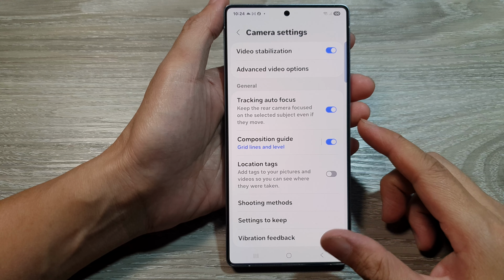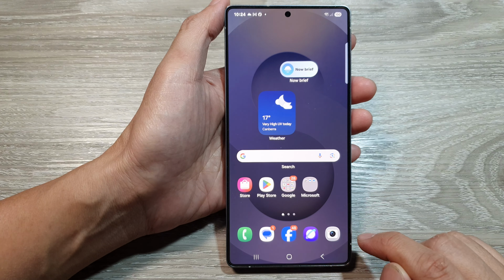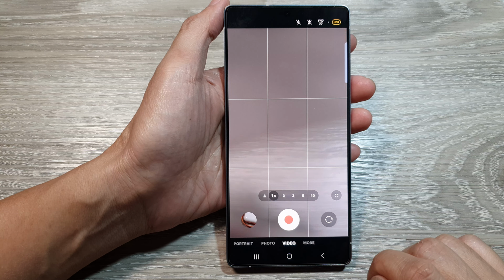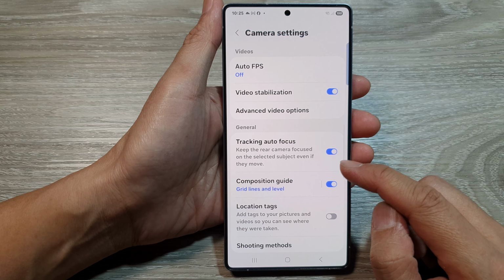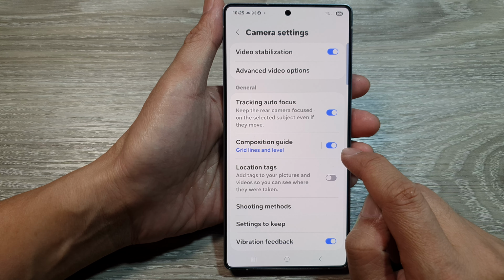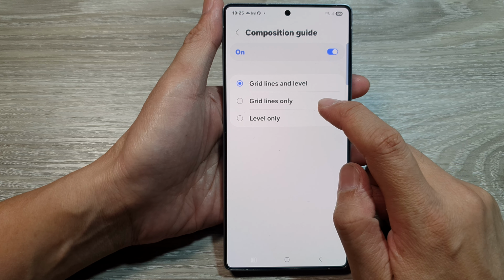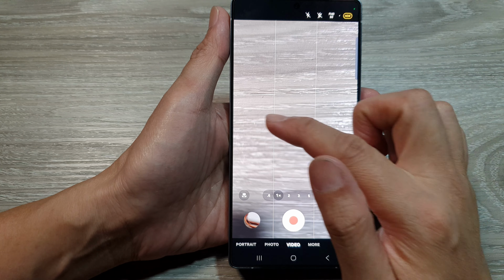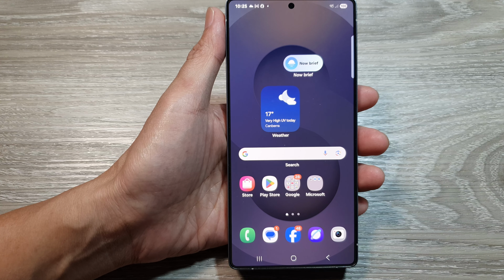📸 How to Turn On/Off Camera Composition Guide on Samsung Galaxy S25/S25+/Ultra 🎯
In this video, you'll learn how to easily turn on or off the Camera Composition Guide on your Samsung Galaxy S25, S25+, or Ultra. This feature helps you capture well-balanced and professional-looking photos by providing visual guides for better framing. Whether you're a photography enthusiast or just want to improve your shots, this step-by-step guide will help you manage the composition settings effortlessly. Plus, we'll cover additional camera tips to help you make the most of your Galaxy device.

This video also covers topics:

1. How to improve photo composition on Samsung Galaxy S25 series.
2. Tips for using grid lines to capture balanced shots.
3. How to customize camera settings for better photography.